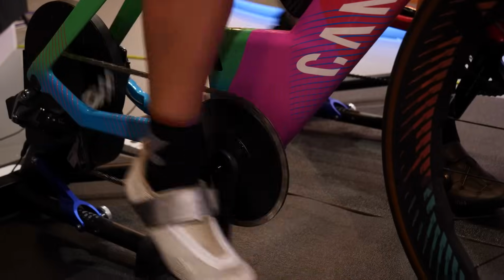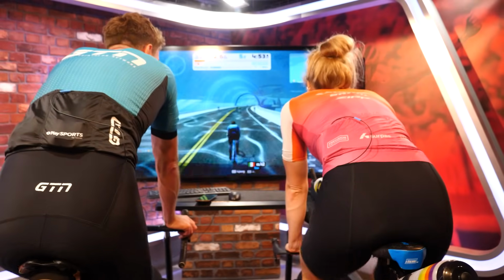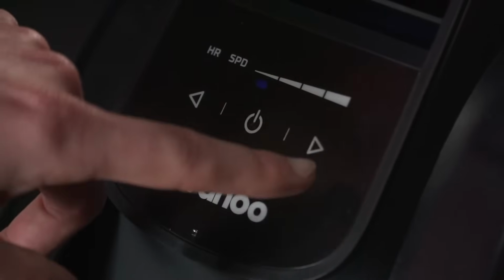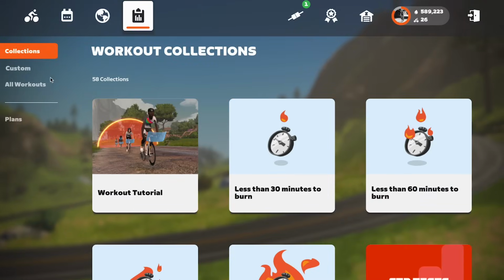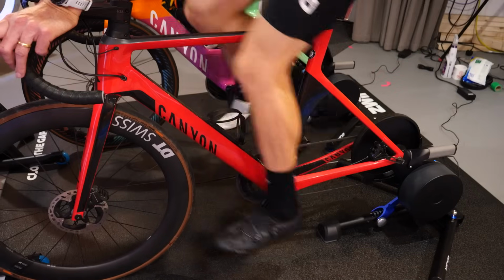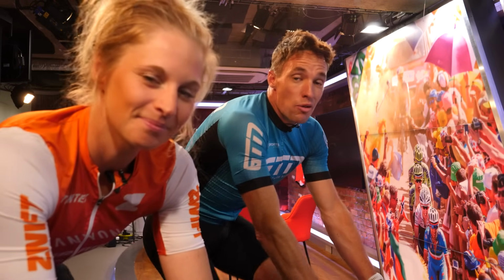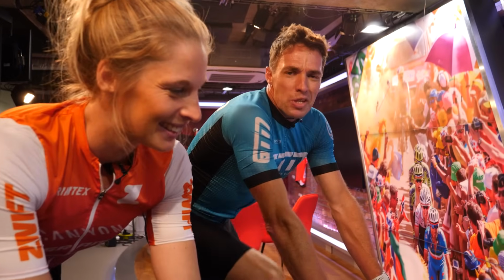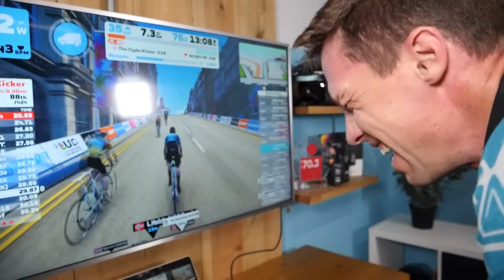Take Your Performance To The Next Level: Essential Training Tips From An Amateur World Champion!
With the weather steadily becoming less pleasant (at least in the Northern Hemisphere) how can we keep up our training when it's raining and cold outside? We’re going to find out how Zwift helped create one of the fastest age group triathletes in the world! Meet 2023 Ironman 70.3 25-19 Age Group World Champion, and Zwift Academy athlete Steph Clutterbuck. She's here to share all of her top tips!

Intro 0:00
Meet Steph 1:13
Use a smart trainer 1:43
Use the companion app 2:19
Be social 2:31
Do actual sessions 3:07
Do an FTP test 3:58
Use ERG mode 4:31
Race on Zwift 4:52
Import Custom Workouts 5:31
Add cadence goals 5:58
Use FTP bias 6:15
Calibrate often 6:57
Extra tips 7:28

Stop Chasing Me - Ambre Jaune
Parachute Hunt - V.V. Campos
Connections - Glow Machine
Simple As That (Indie Rock Version) - Joel Jungell
Animals - Tigerblood Jewel
Danger Caravan - V.V. Campos